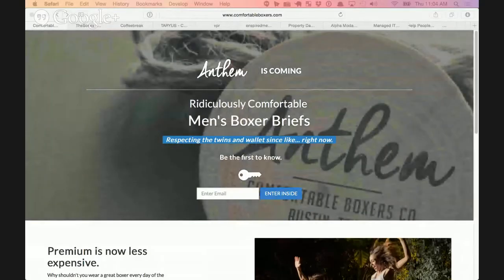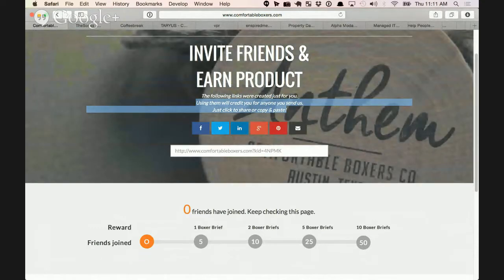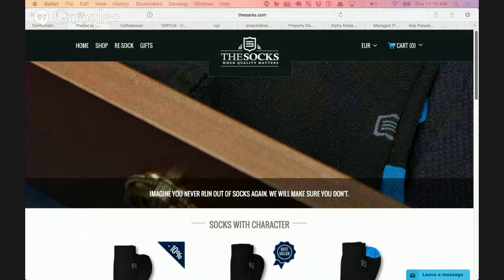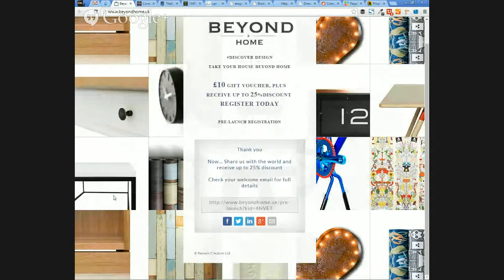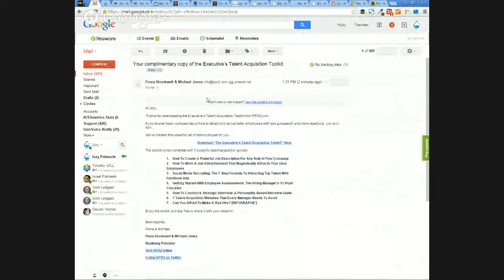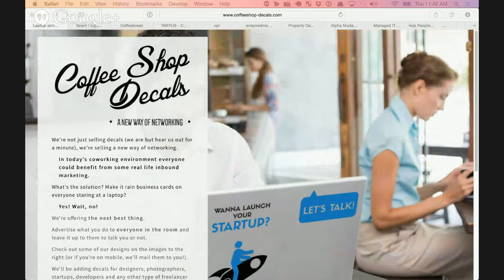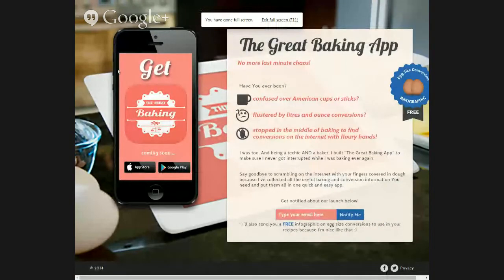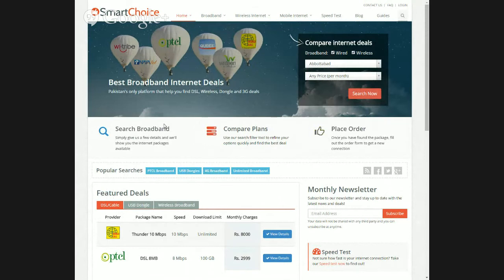Suggest a Test - Live Landing Page Reviews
Have your landing pages been naughty or nice this year? Find out today live as we review them for free. We made a list of best practices and we're checking it twice!